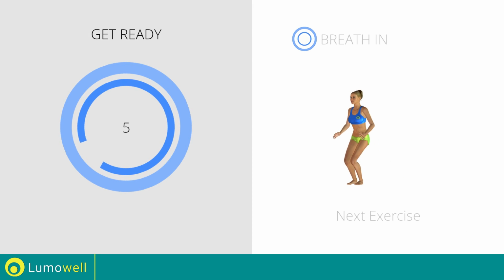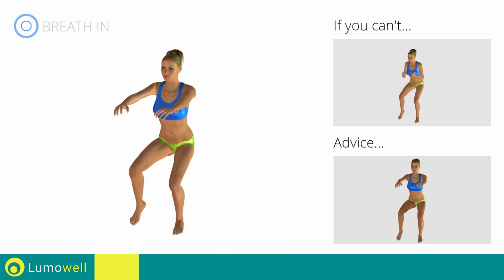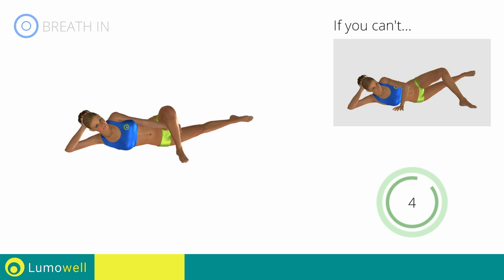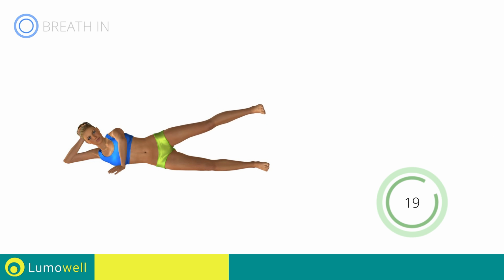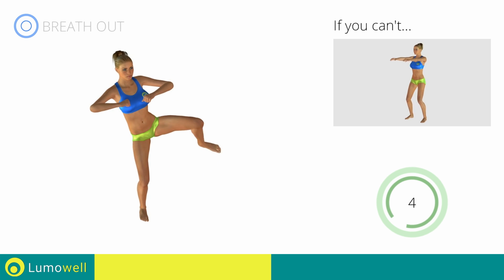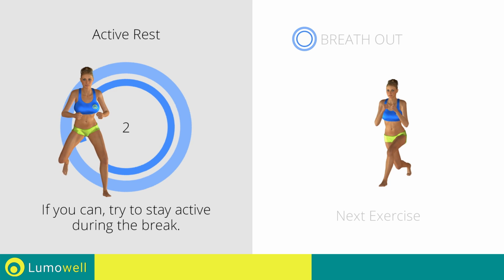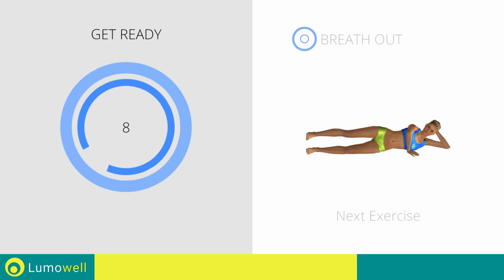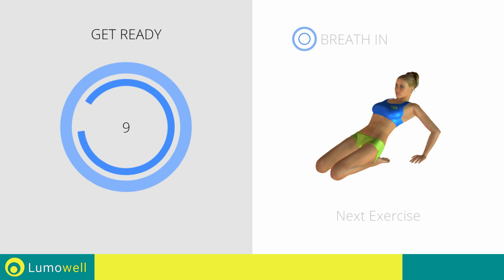Perfect Legs Workout 20 Minute Exercises To Lose Leg Fat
15 minute perfect legs workout to do at home without equipment.  Fat burning exercises to lose leg fat fast.